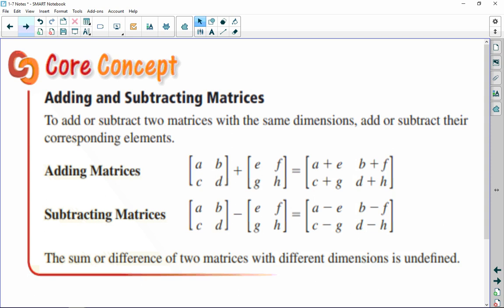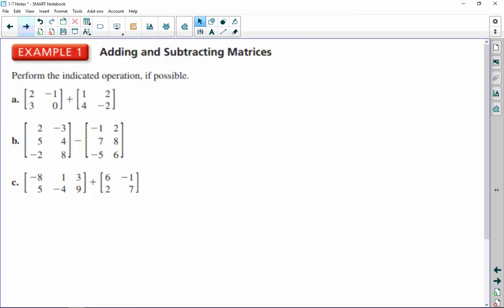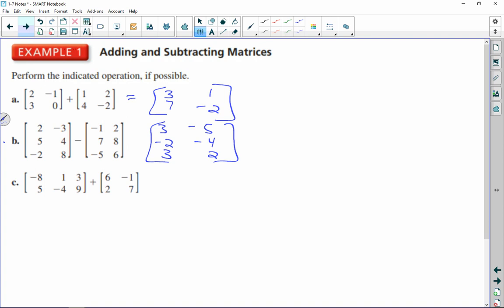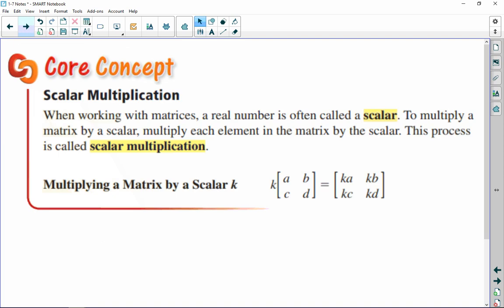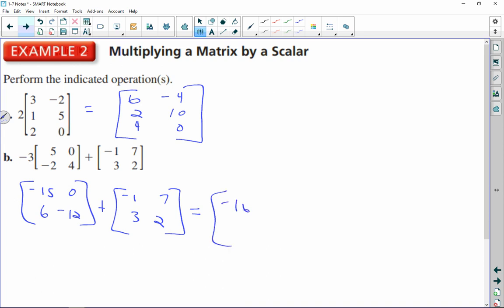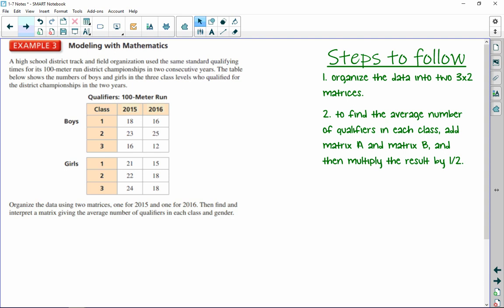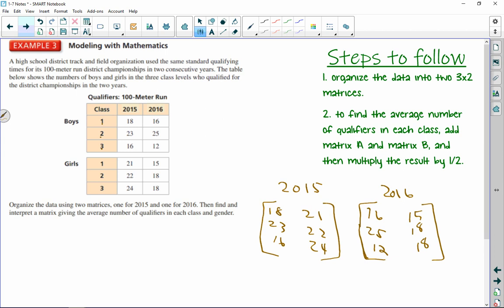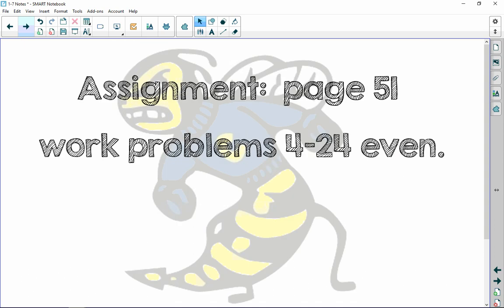1-7 Basic Matrix Operations